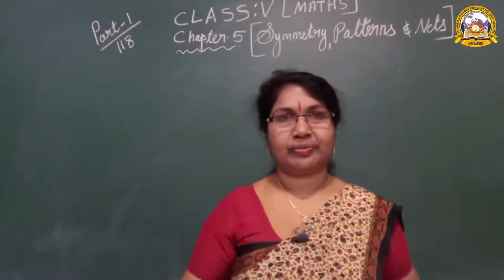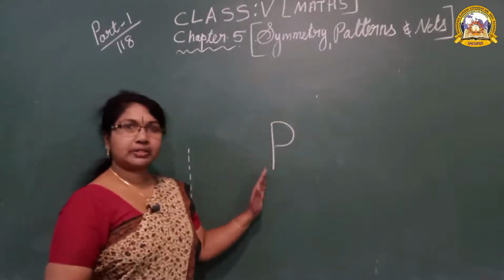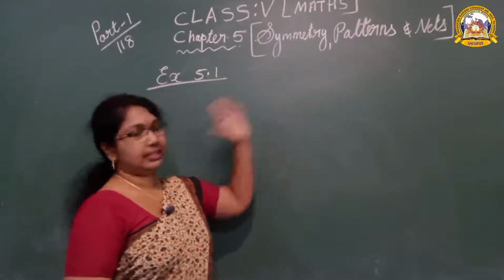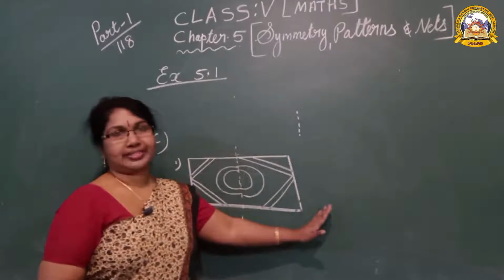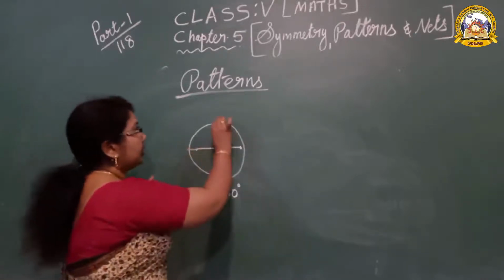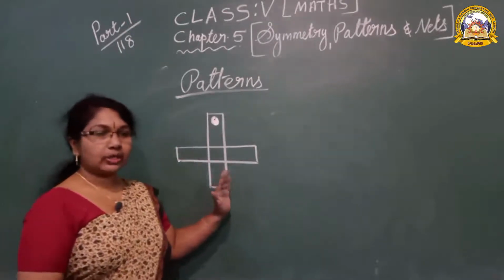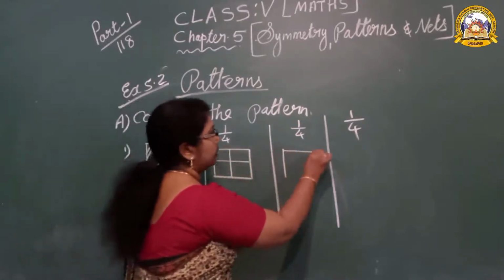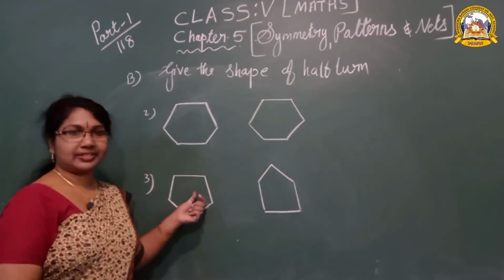MGCS E-CLASS ROOM | Class 5 | Maths | Chapter 5 | Part 1